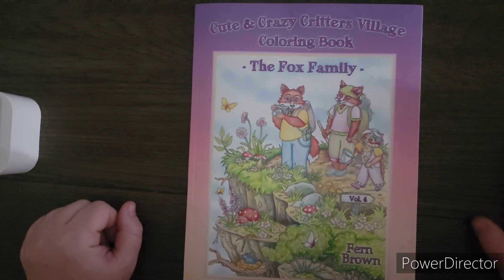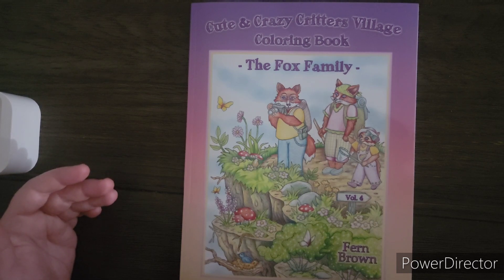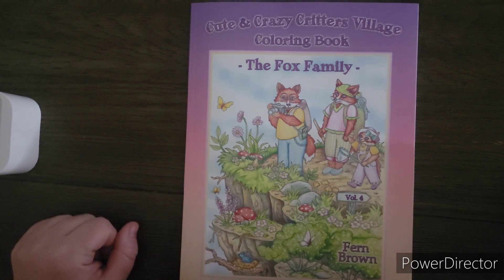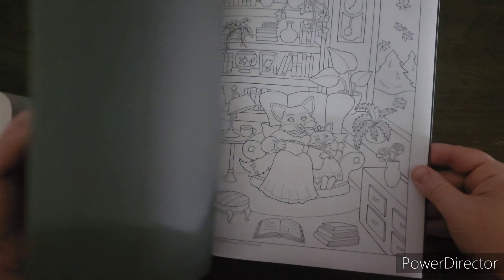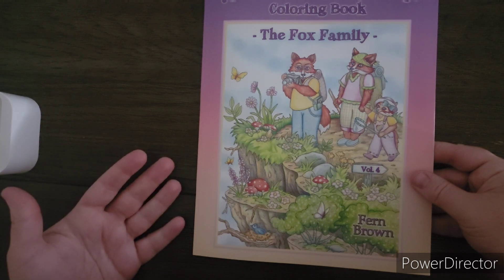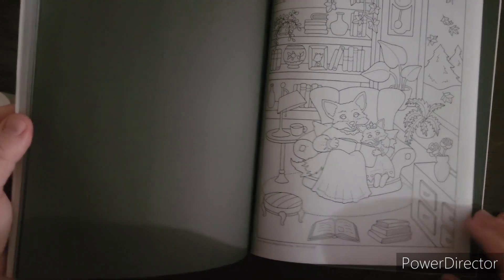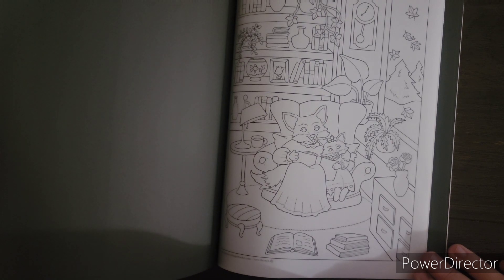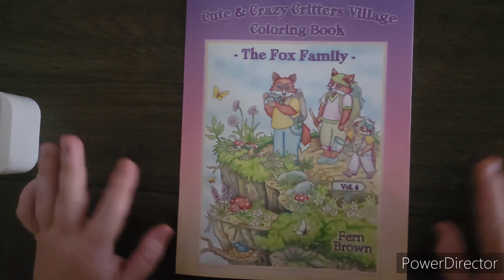New Coloralong Book - Cute & Crazy Critters Village - The Fox family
Starting in September 2023, I will be doing a coloralong book. Every month I will pick a page in this book, that we can color together.
I think this should be loads of fun. And a great way to buddycolor.

Cute & Crazy Critters Village - The Fox Family - Vol. 4 Coloring Book: Fern Brown Coloring Books